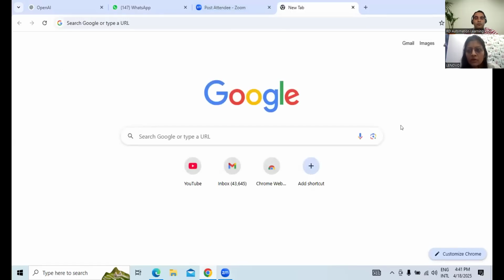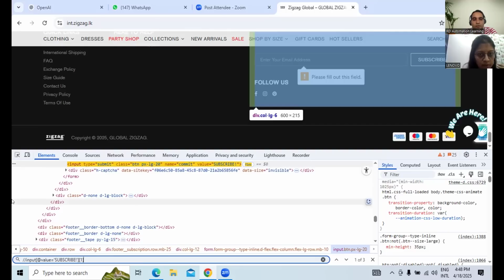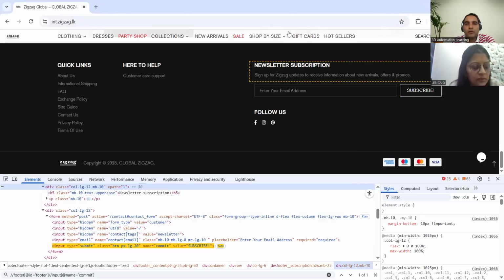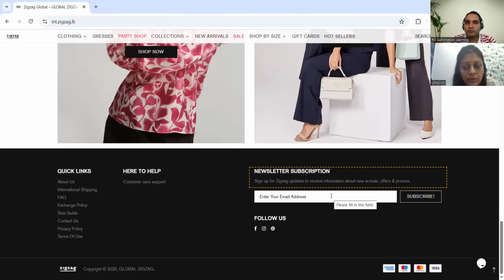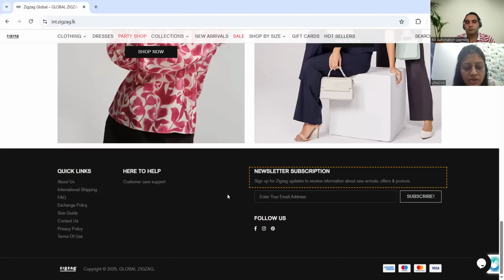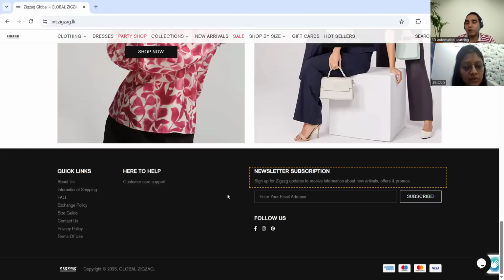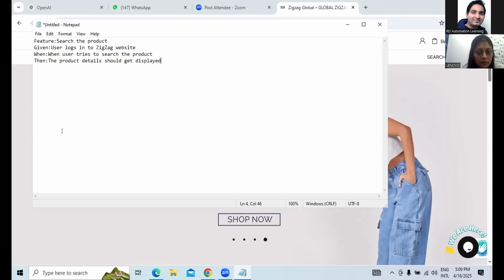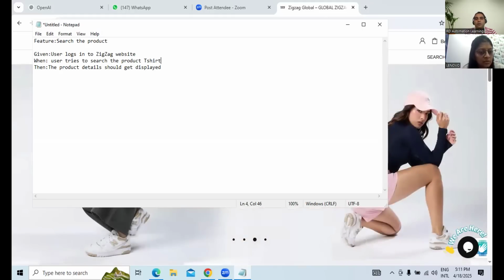Cognizant Automation Testing Interview Experience | Real Time Interview Questions and Answers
If no priority is defined how will test cases execute?
Have you worked on BDD?
Can you tell what API code - 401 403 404 indicate?
What is your code repository?
How will you resolve merge conflicts.?